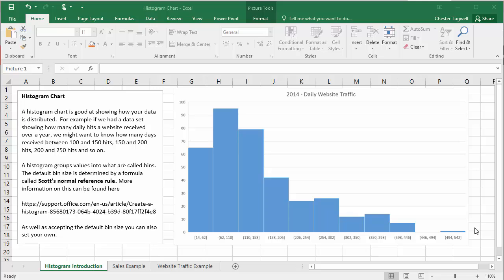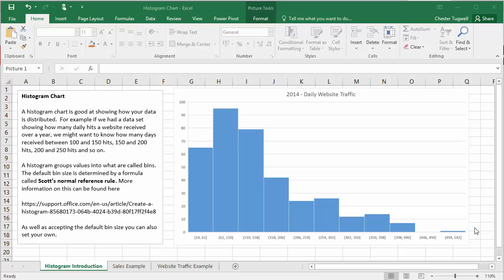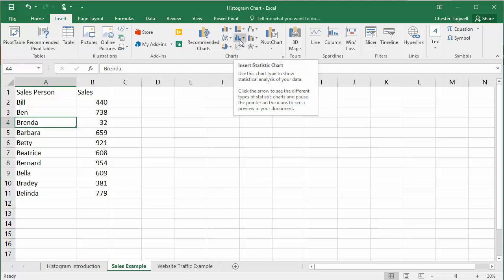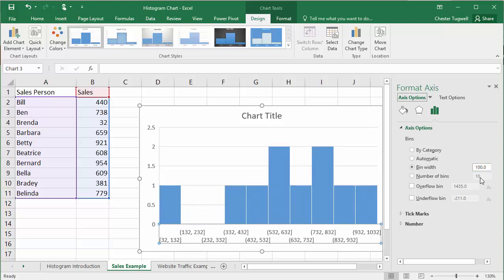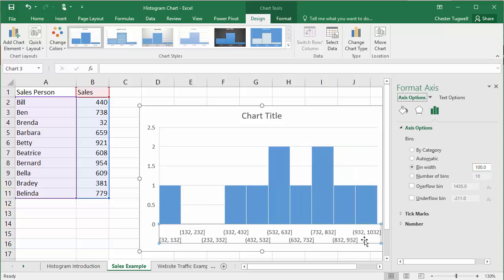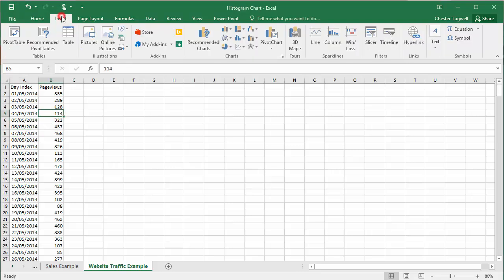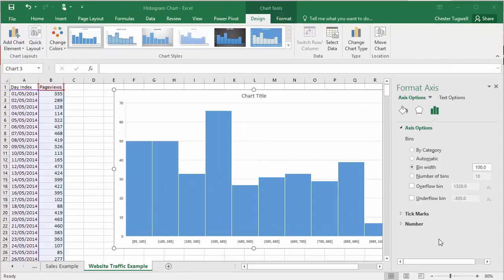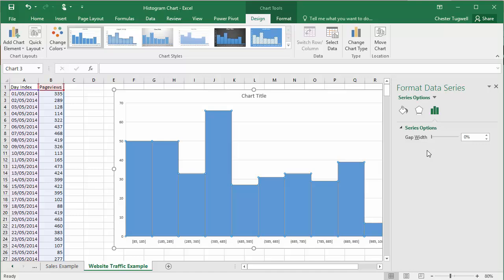Creating Histogram Charts in Excel 2016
A histogram chart is good at showing how your data is distributed. A histogram groups values into what are called bins. This chart type is new in Excel 2016